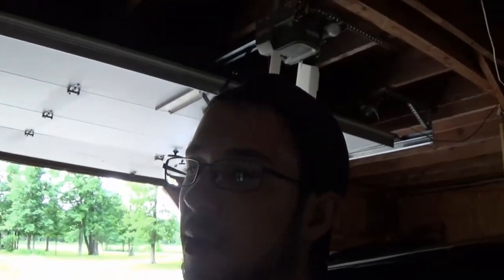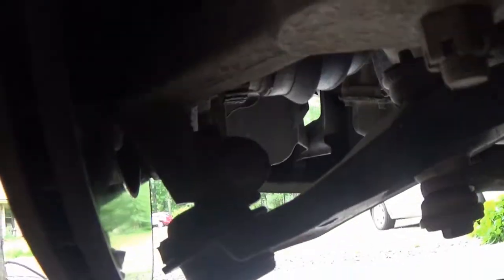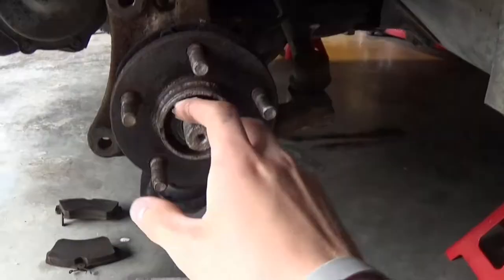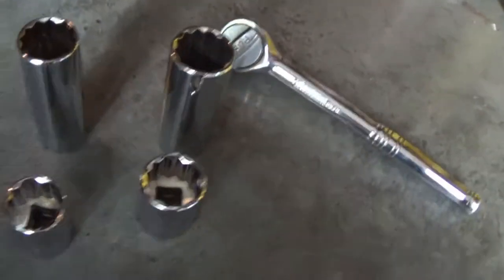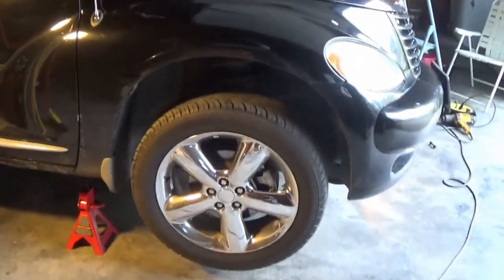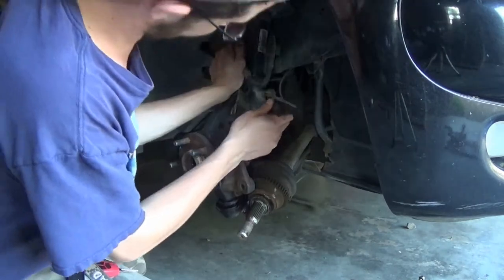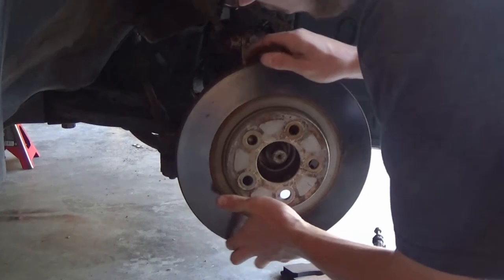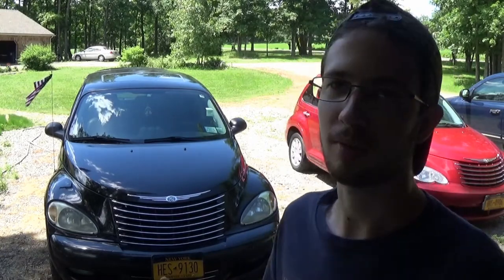I TRIED to replace my wheel bearings...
Nope, not quite.

For this extremely long video (for me, anyways) we replace the front wheel bearings on my 2004 PT Cruiser GT!  We were met with a few complications, but it wasn't too bad... until the very end!  Watch for more videos on it this week!

God bless,
Channel C.G.E.